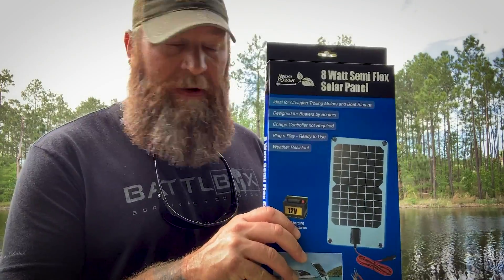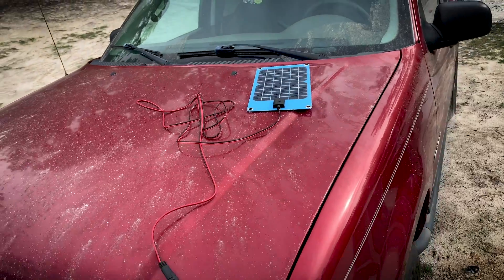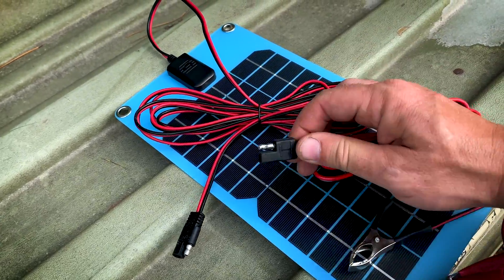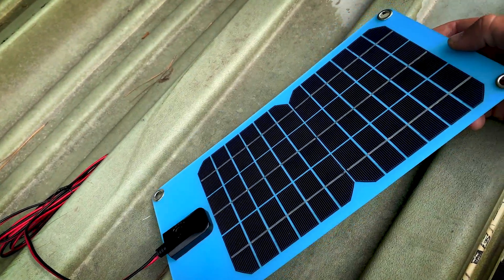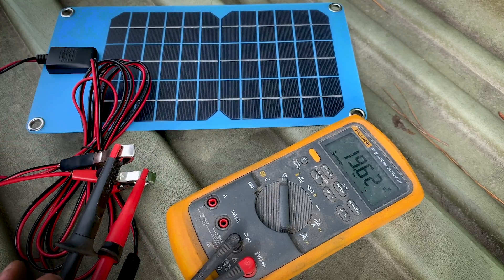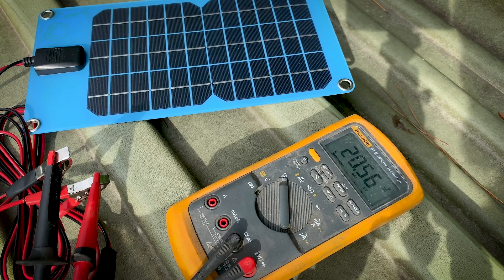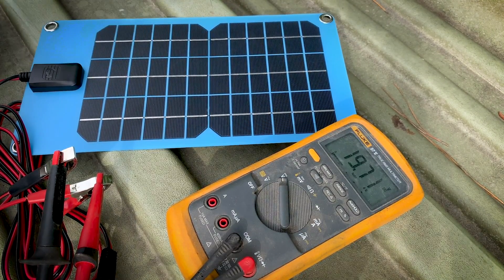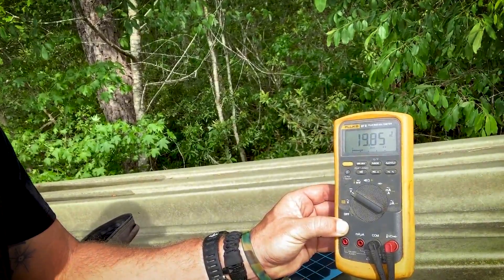SOLAR TRICKLE CHARGER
Check this thang out. Pretty cool way to keep a little charge going on things when not attended or in low use. What do you think?